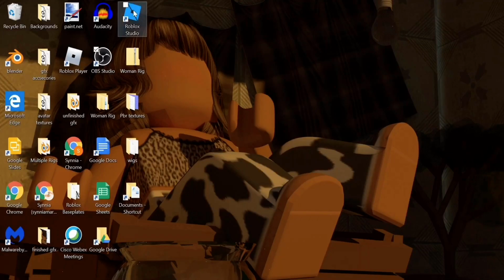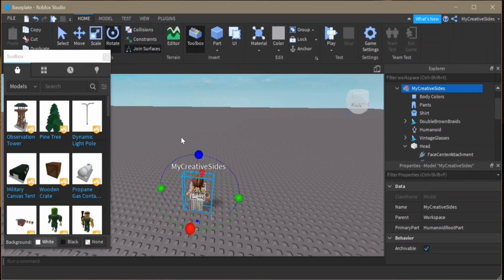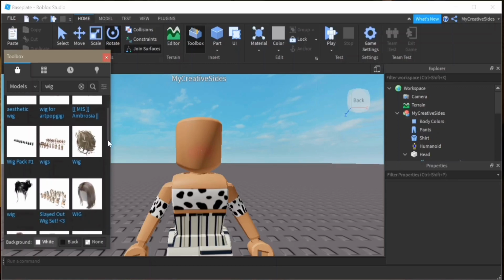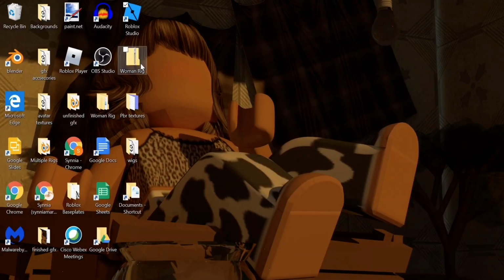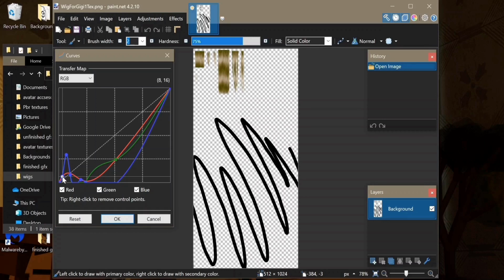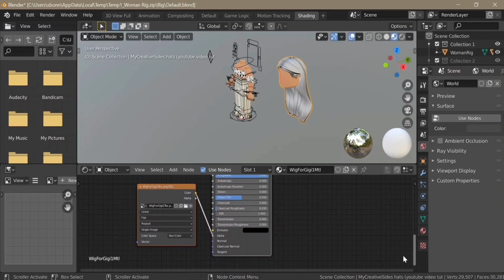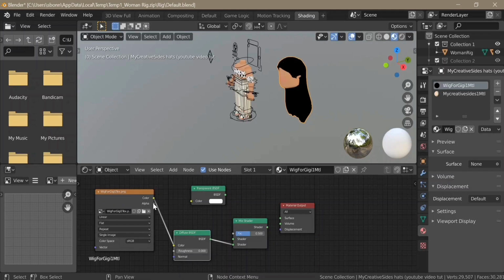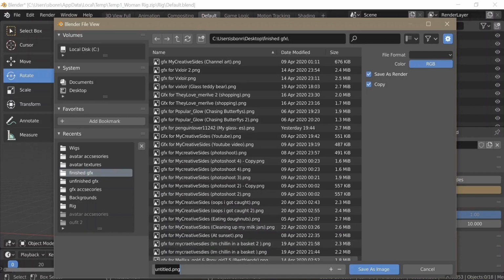HOW TO MAKE CUSTOM HAIR FOR GFX(BLENDER 2.8)(EASY)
Hello Everyone! In this video im going to be showing you guys how to make custom hair for your gfx's!!! The version of Blender that im using is (Blender 2.8) I highly, highly, suggest you guys watch my "How to make a simple gfx video" before watching this. Watching that will help you understand the basics of how to make a gfx. Another thing that I would like to mention is my comments are turned off, so if you would like to comment on this video I would recommend for you guys to DM me on Instagram if you have any questions! II My Instagram is ~ My.Creative.Sides

MUSIC
Sycamore tree, Bullfest, Play it sam, I got a girl, Good Morning, Daisy

MUSICIAN
Philip E Morris